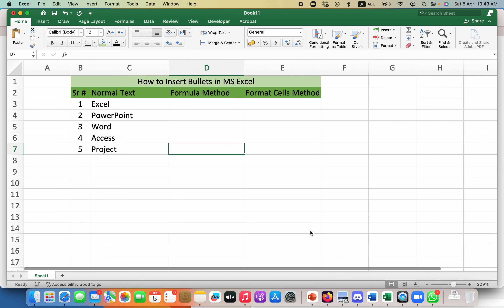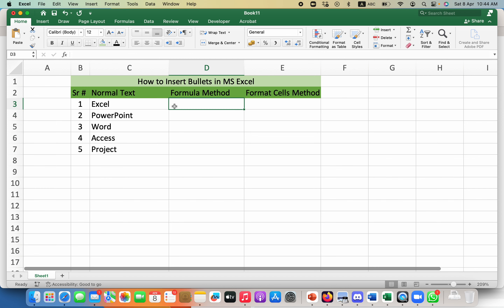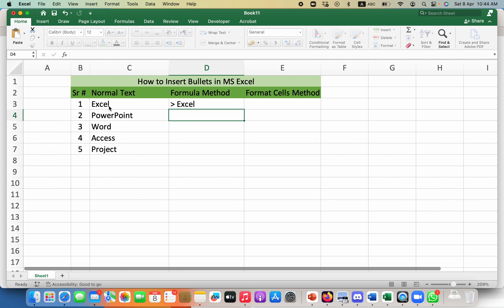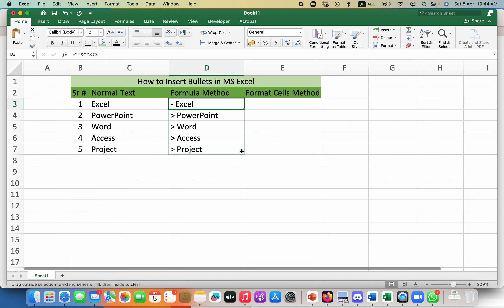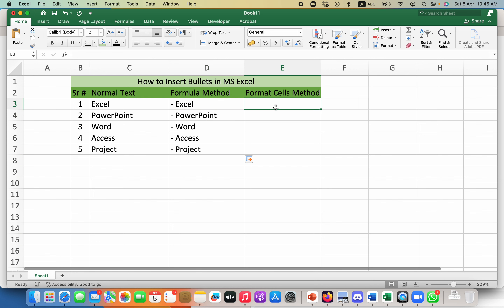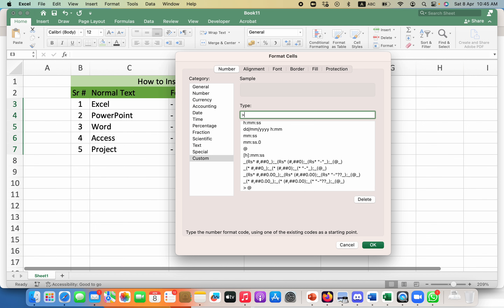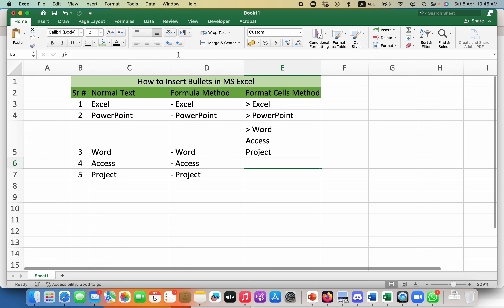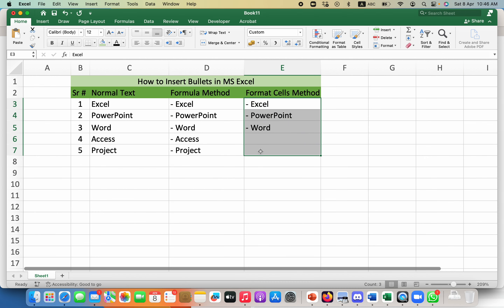How to Insert Bullet Points in Excel?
This video is about adding or inserting bullets in MS Excel.
I have explained two very easy methods of adding bullets within 3 minutes.

Happy Learning!